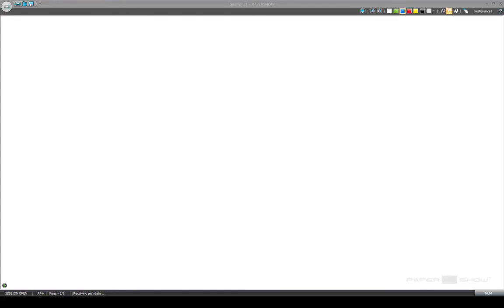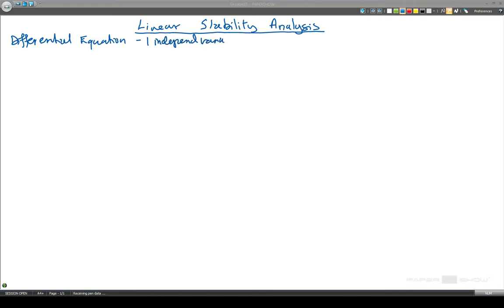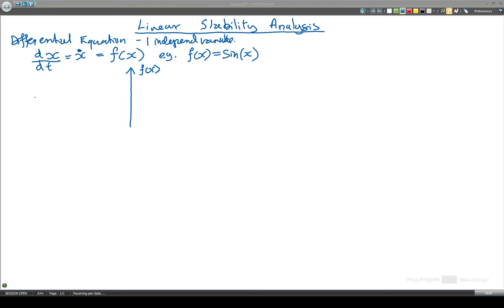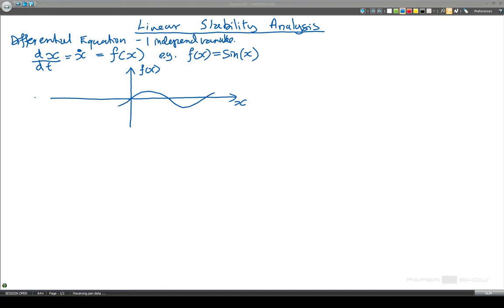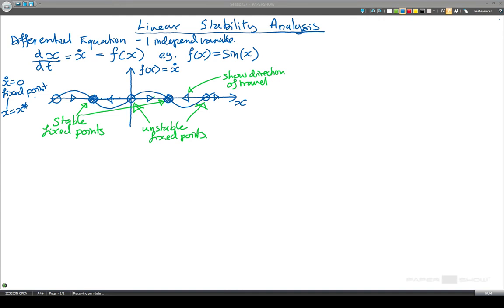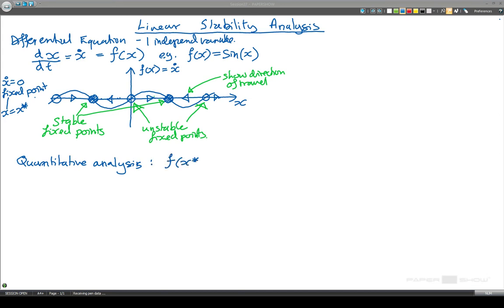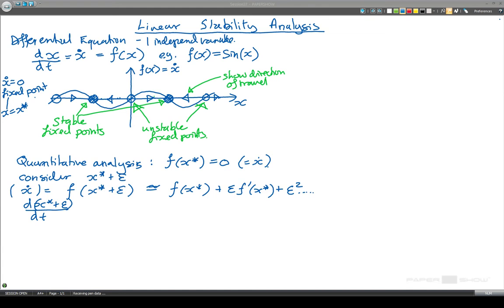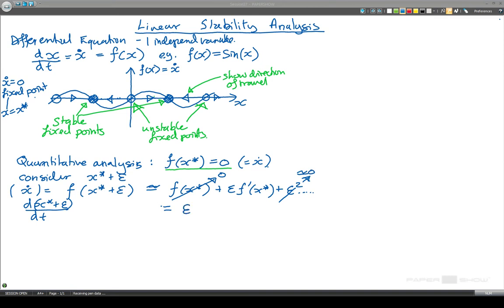Linear Stability Analysis 1 - differential equations with one independent variable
This video introduces linear stability analysis in the case of a dynamical system defined by a differential equation with one independent variable - thus

dx/dt = f(x)